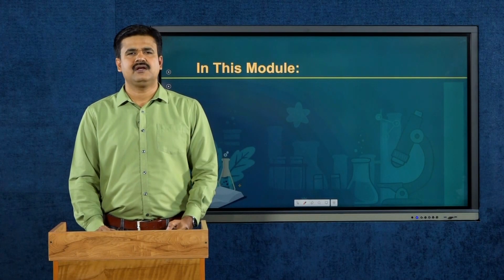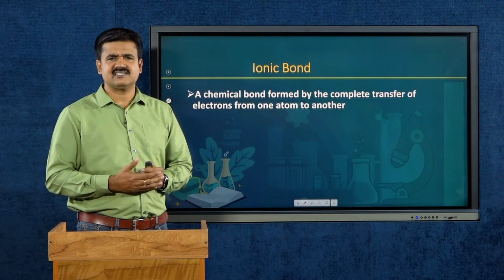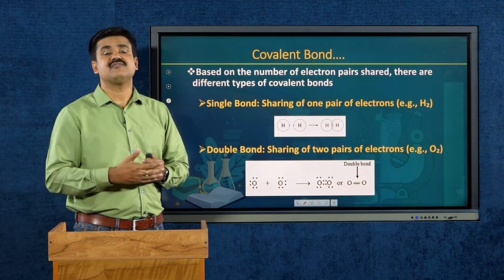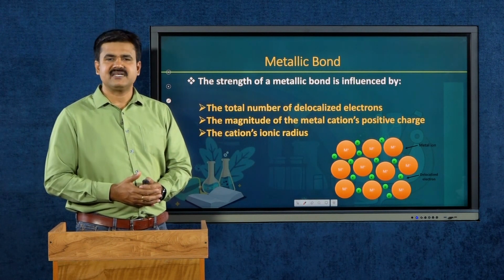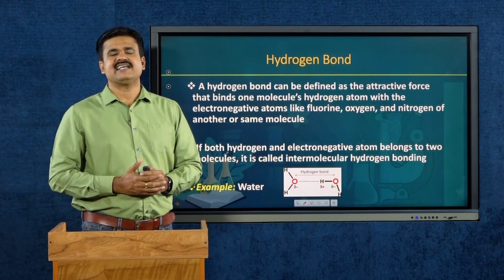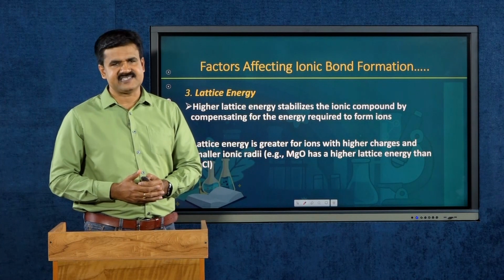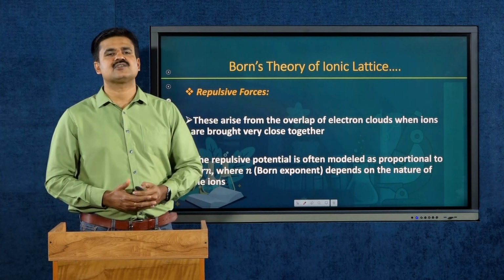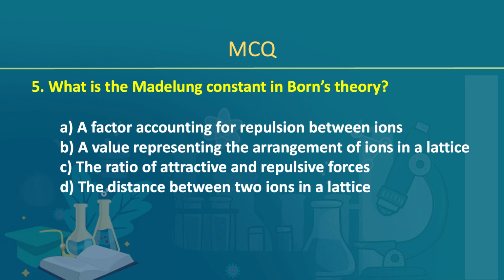17. Ionic Bond